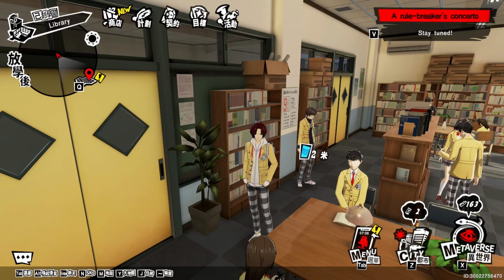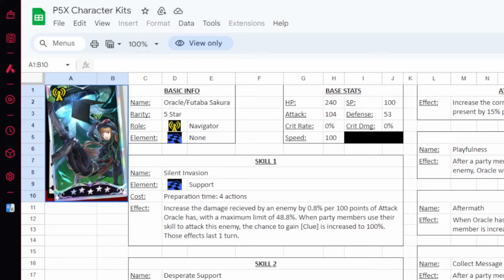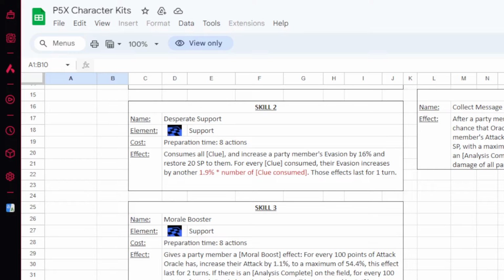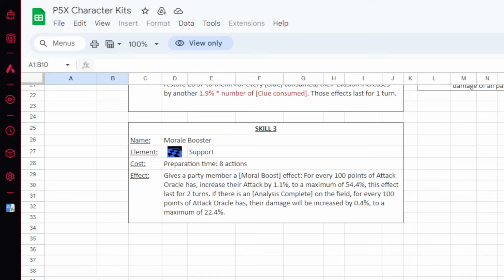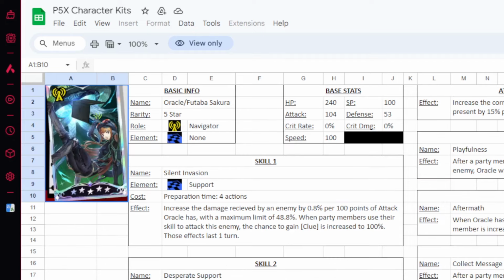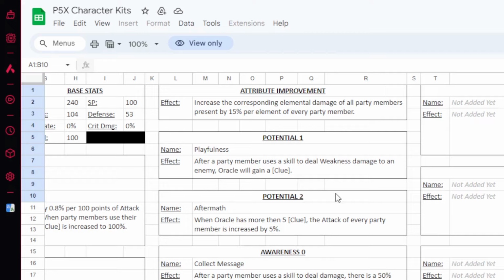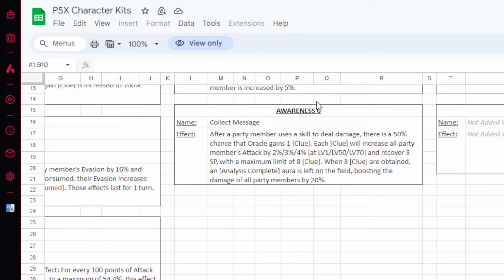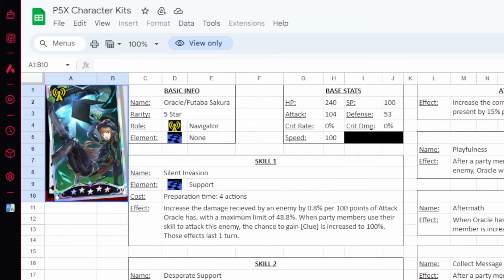FUTABA IS A MUST HAVE NAVI! | PERSONA 5 THE PHANTOM X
Looking for the perfect Navi companion in Persona 5 The Phantom X? Look no further than Futaba! In this video, we'll show you why Futaba is a must-have Navi in the game. Join us as we explore her unique abilities and how she can enhance your gameplay experience. Watch now to see why Futaba is an essential member of your team in Persona 5 The Phantom X!

Timestamps:
0:00 - Intro
1:08 - Futaba Spreadsheet
1:35 - Skills
8:29 - Passives
10:33 - A0 Passive
13:15 - Ending
Persona 5 The Phantom X will be available on the 18th of April!
Consider Jumping Into Our Discord!